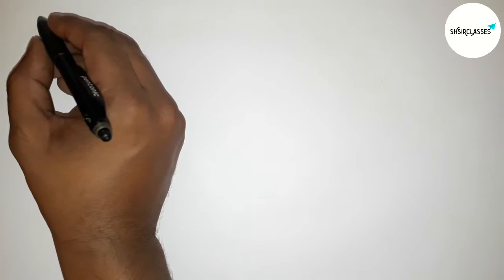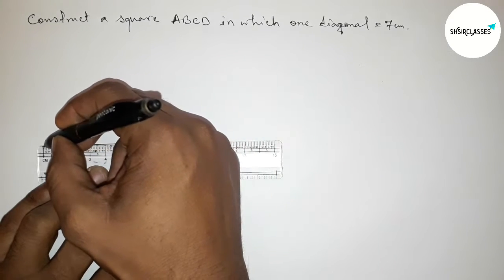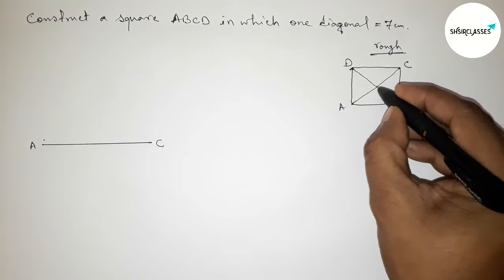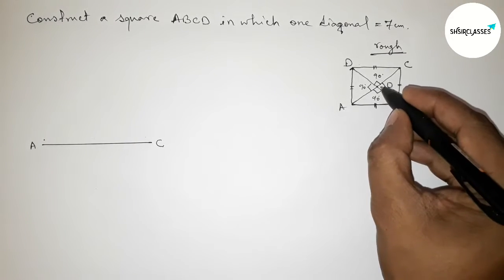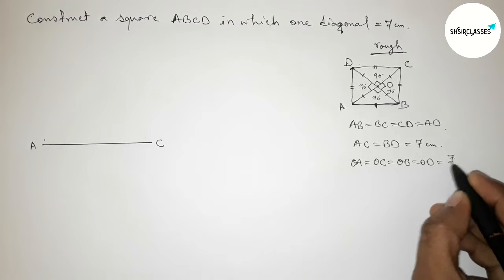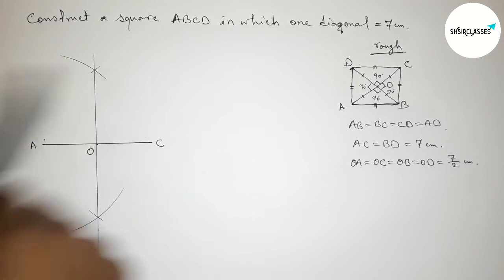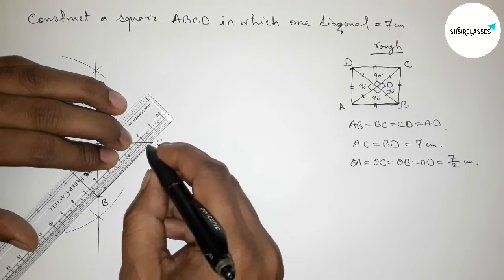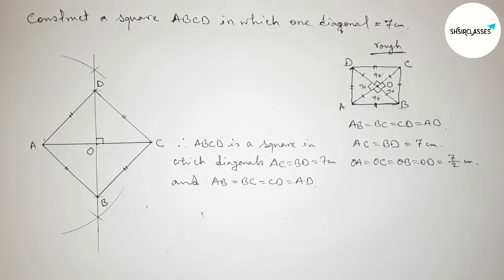How to construct a square ABCD in which one diagonal 7cm.@SHSIRCLASSES.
In Easy Way how to construct a square ABCD in which one diagonal 7cm.@SHSIRCLASSES. Geometrical Construction.